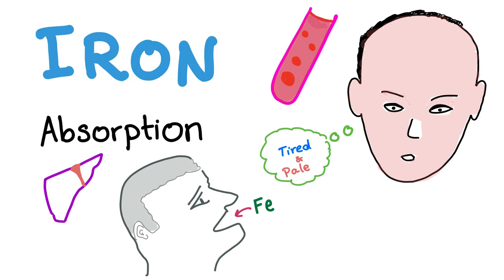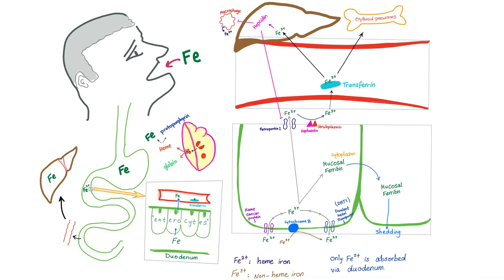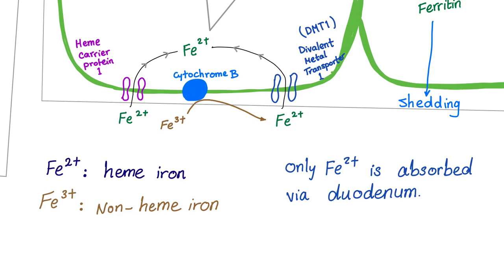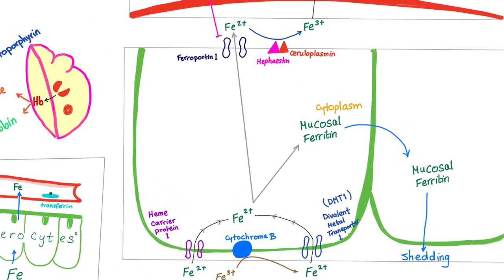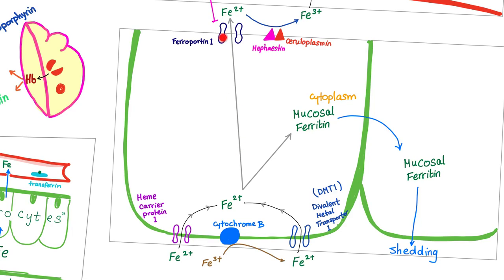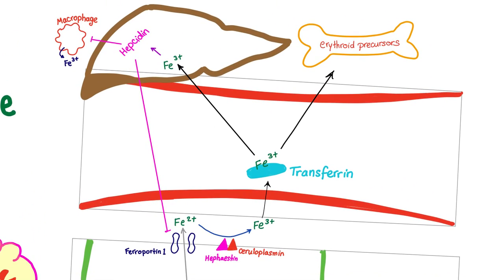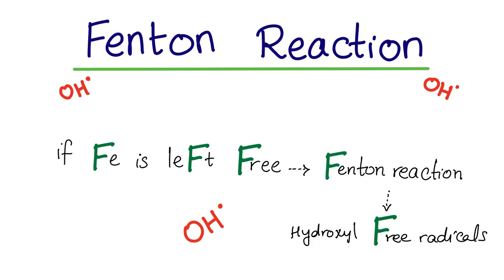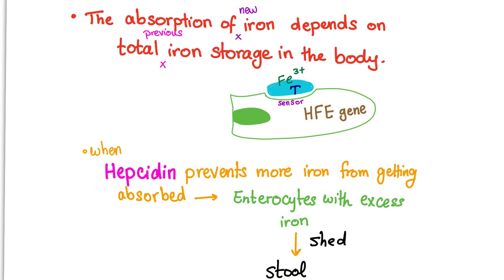Iron Studies - Iron Absorption - Ferrous (Fe2+), Ferric (Fe3+), TIBC, Ferritin, Transferrin - Part 1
Iron deficiency anemia starts as normocytic (normal MCV), and then become microcytic (low MCV).
Iron absorption occurs mainly in the duodenum, just after passing through the stomach and its hydrochloric acid (HCl).
There are 4 main subtypes of microcytic anemia:-
1) iron deficiency anemia (IDA)
2) anemia of chronic disease (ACD)
3) sideroblastic anemia
4) thalassemia.

I've discussed all of them in my videos...Check my hematology playlist

How is iron absorbed, and what's the big deal?
Iron is related to anemia (big time).
We use iron studies all the time.
This video will make you understand all of this.
It's a 2-part subject, so please watch my next video on iron.